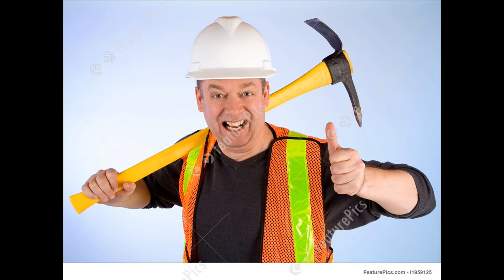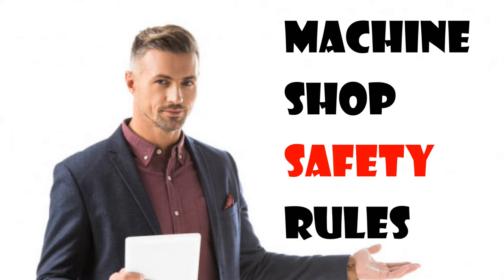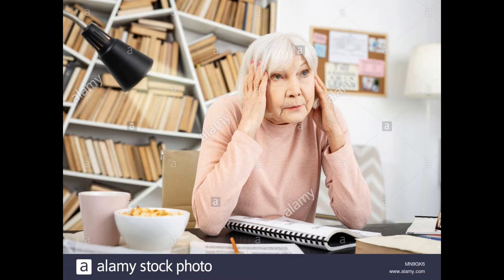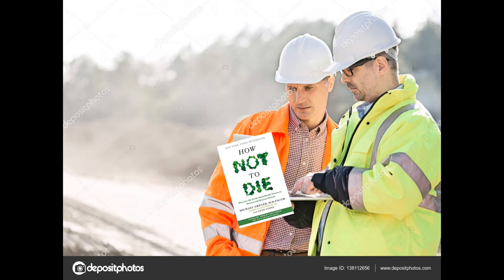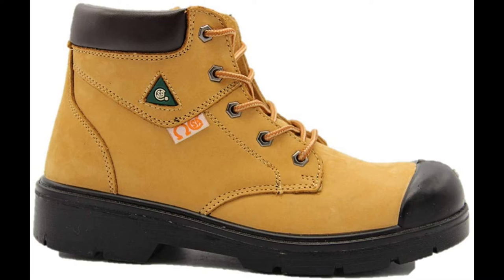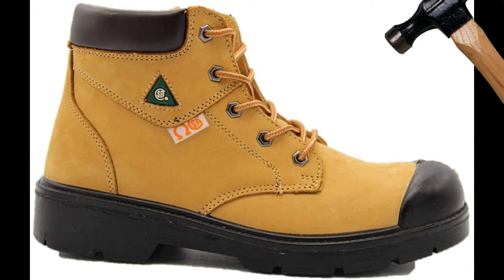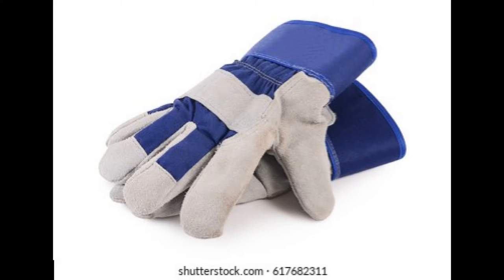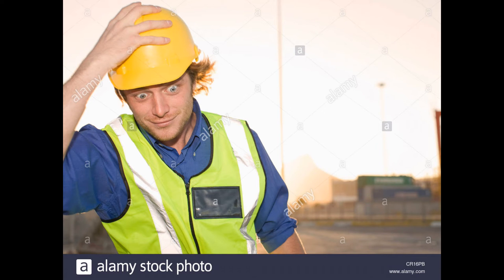Machine Shop Safety Using Stock Images